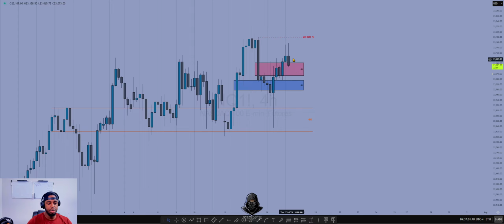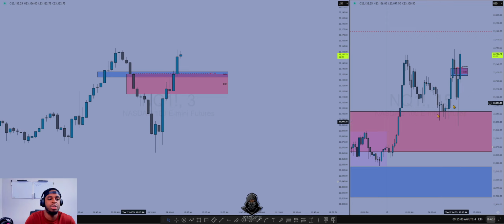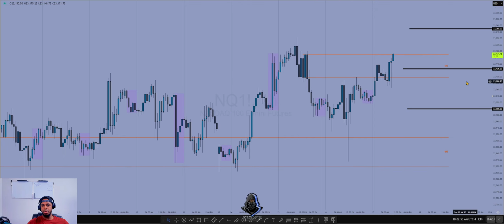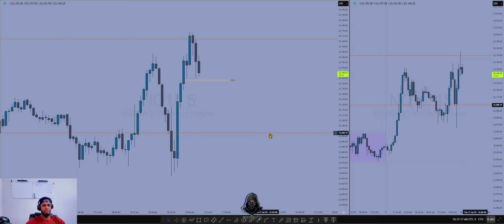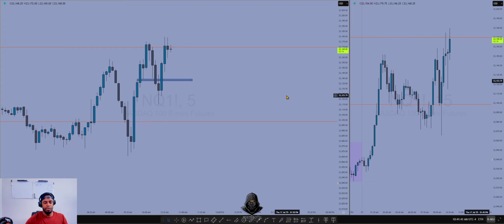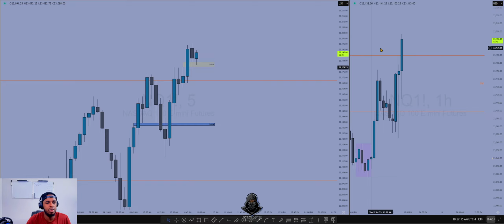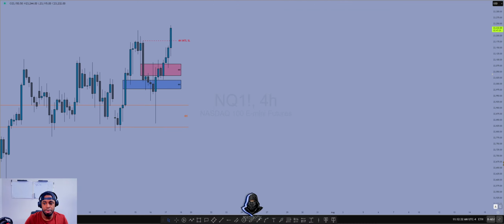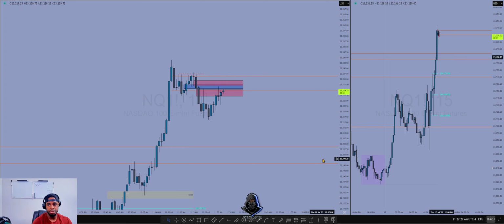🔴Live Futures Day Trading 4TW